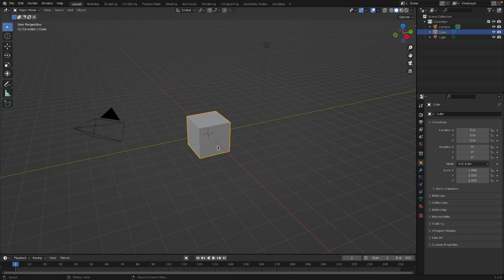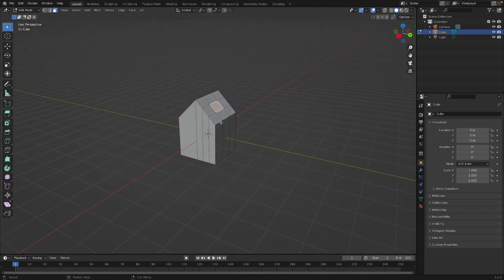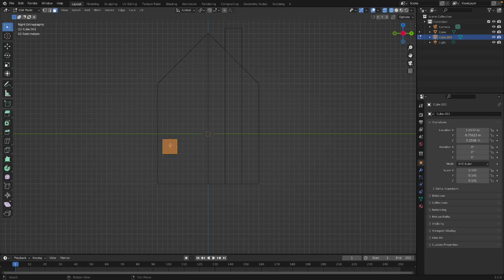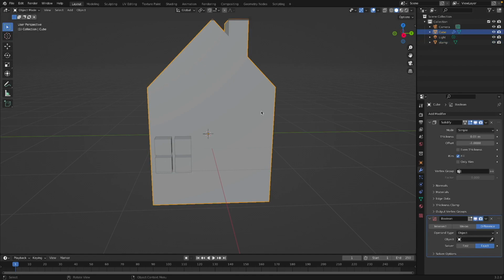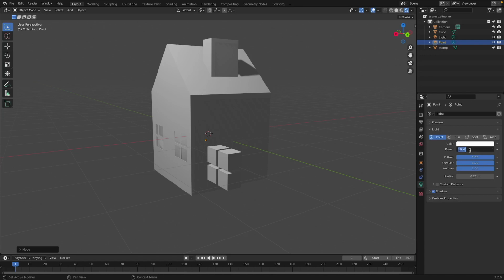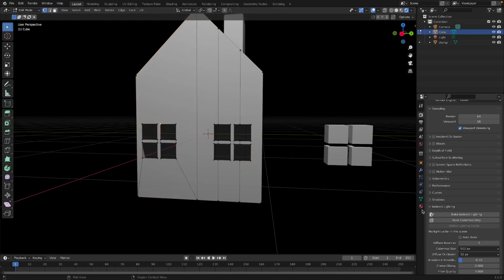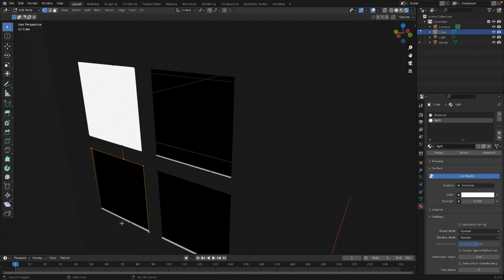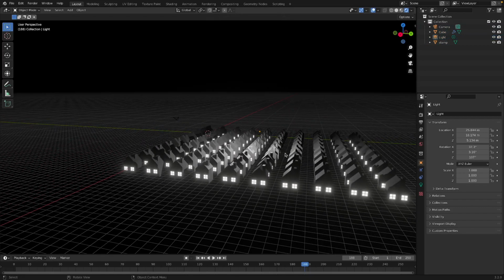Blender Make a House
In this Blender tutorial, we'll be going over how to create a house using various modeling techniques. We'll start with creating a basic floor plan and then extruding and scaling the walls to create a 3D shape. Then, we'll add a roof, windows, and doors to the house. By the end of this tutorial, you'll have the skills to create your own 3D house in Blender.

by “create description on a blender tutorial on how to make a house"